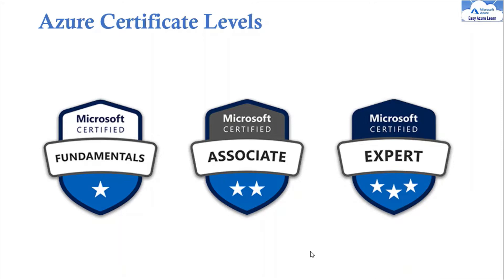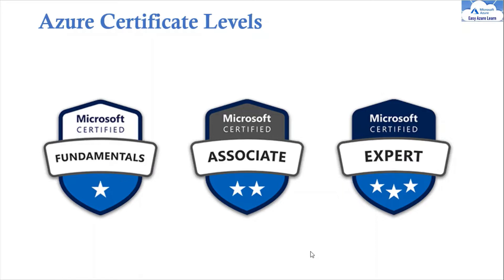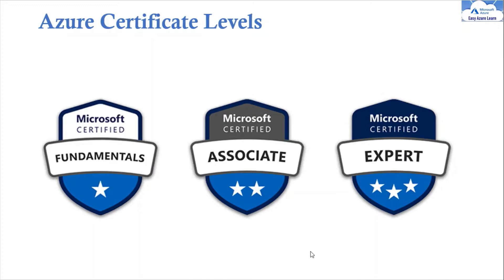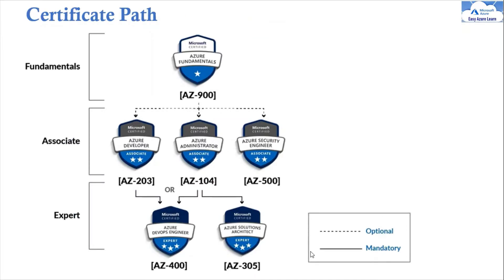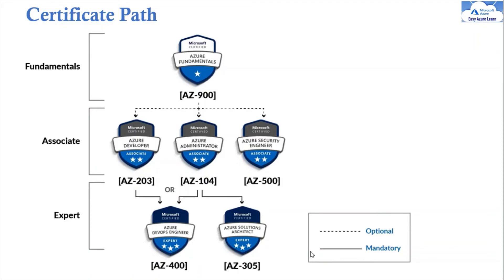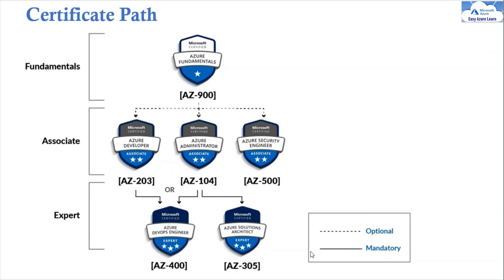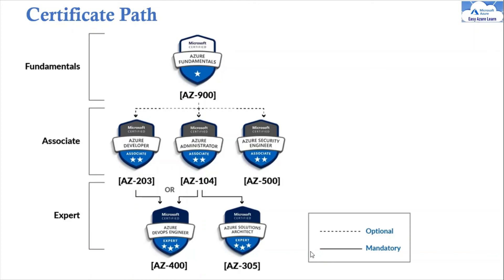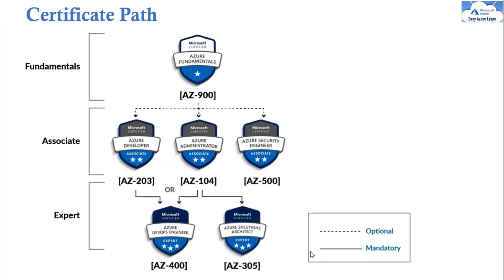Microsoft Azure Certification Road Map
This tutorial will help you to understand about the Microsoft Azure Certification and will help you to choose right certificate for your career growth.